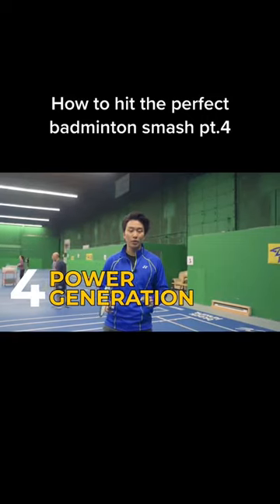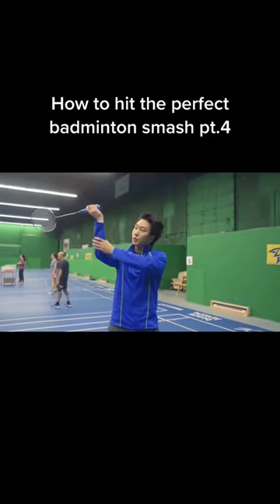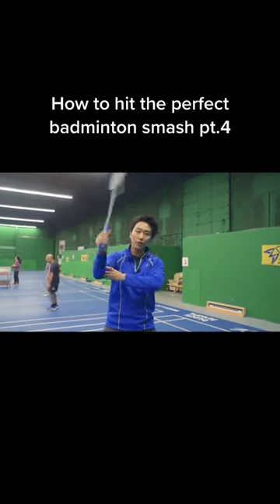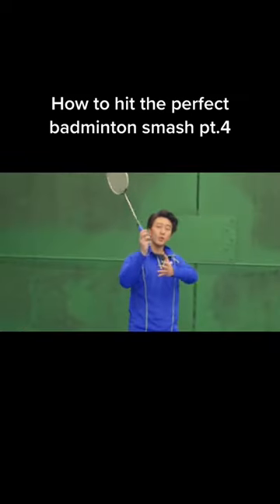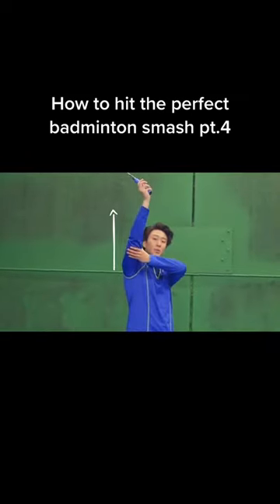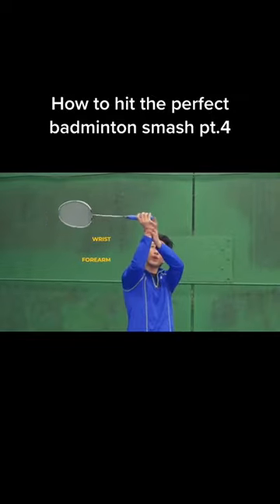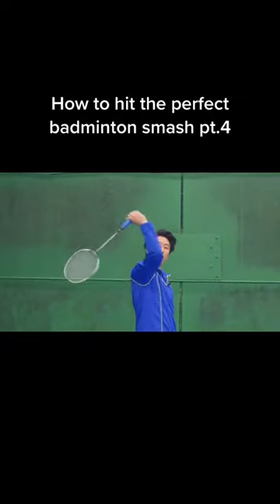How to hit the perfect badminton smash pt.4